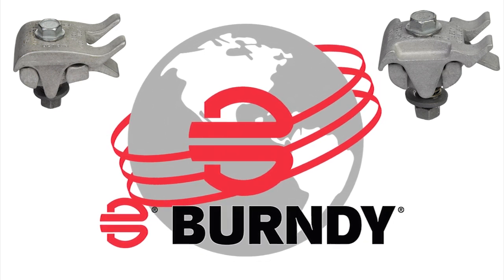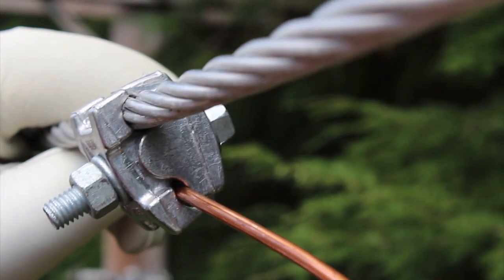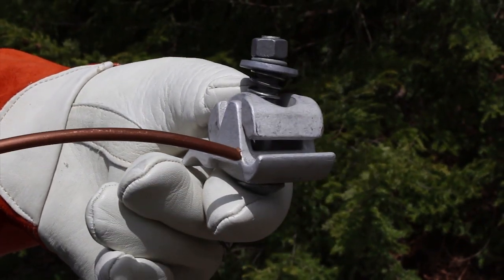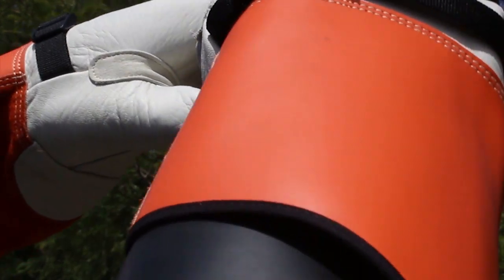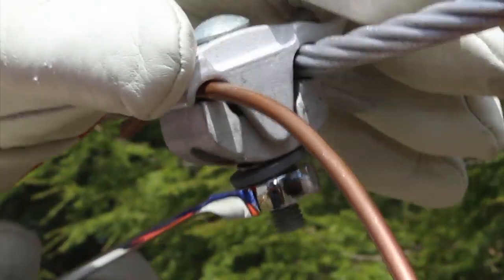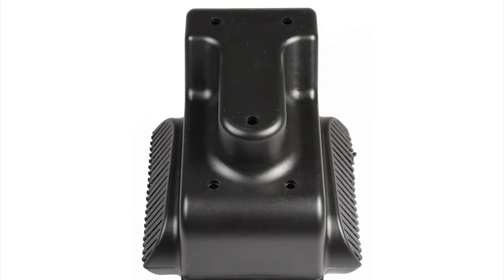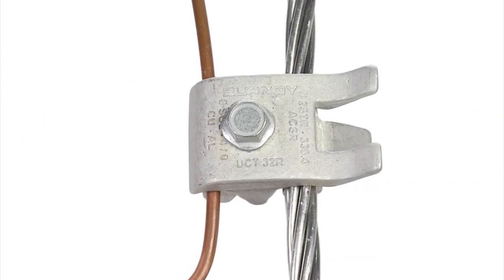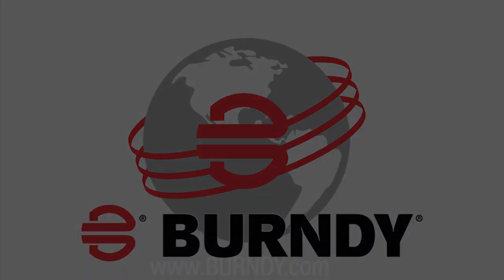FASTAP Product Introduction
BURNDY is pleased to introduce, FASTAP with lineman assist. FASTAP provides a novel solution to an age old problem with utilities, how to mechanically tap overhead distribution lines in a quick, safe and reliable manner.